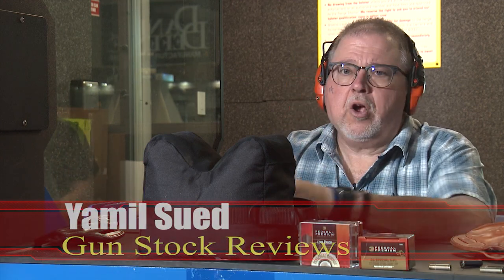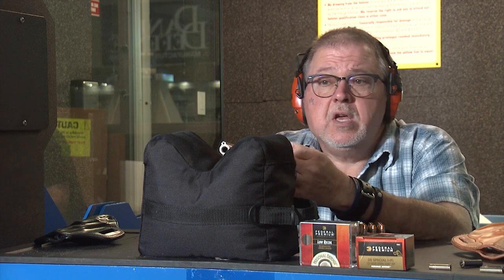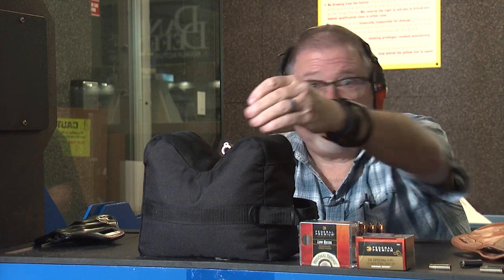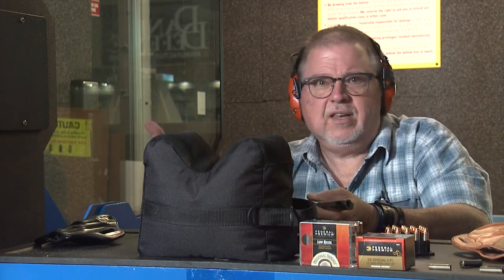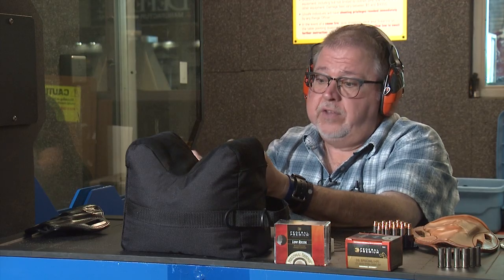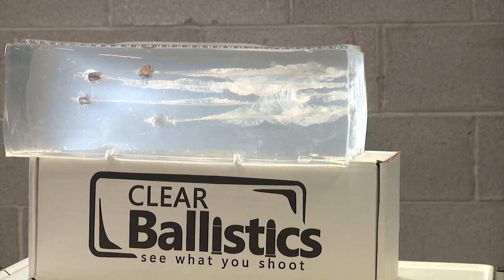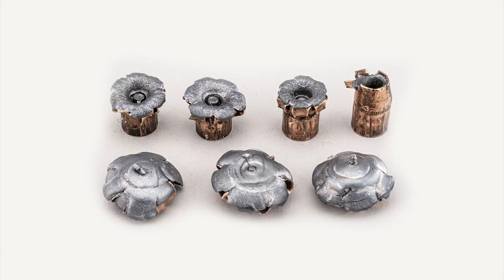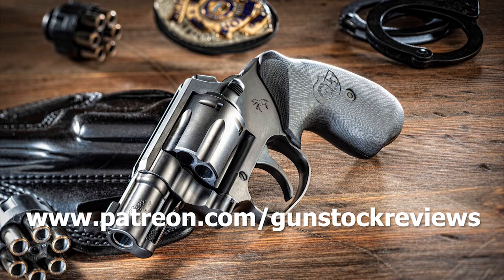Colt King Cobra Clear Ballistic Gel Test #787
In this episode we shoot Federal Hydra Shock Ammunition through Clear Ballistics 10% and 20% Ballistic Gel.  Our results were very interesting, check out this Video and see for yourself!!

10 percent off with code GSR10 and Free standard shipping at Apex Tactical.

1. Adobe Premier Editing Software
2. Adobe After Effects
3. Abobe Photoshop
4. Westcott Flex Daylight Set
5. Sanken COS-11D Lavalier Mic
6.  DJI Mavic 3 Drone
7. Epic GoPro / Action Camera Mount for your Boat
8. Dracast Pro On-Camera Light
9. Dracast Halo Ring Led Light
10.  Nikon Z9 Mirrorless Digital Camera
11. Sony PXW-FX9 XDCAM 6K Camera System
12. Quick Release Shoulder Plate
13. The New Pelican Air Travel Cases!
14. Westcott Scrim Jim
15. Sony A7 4k Video and Still Second Camera
16. Go Pro 10